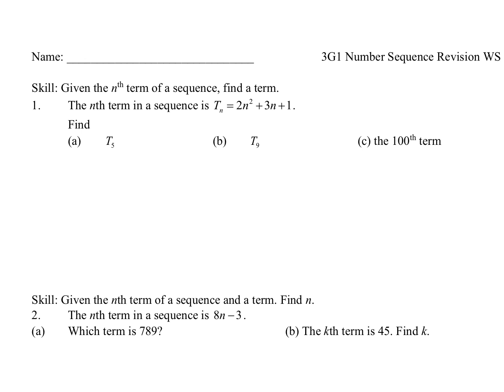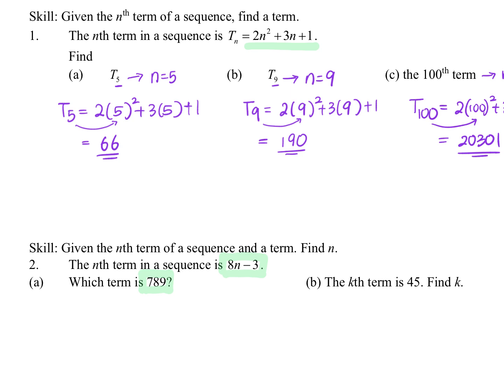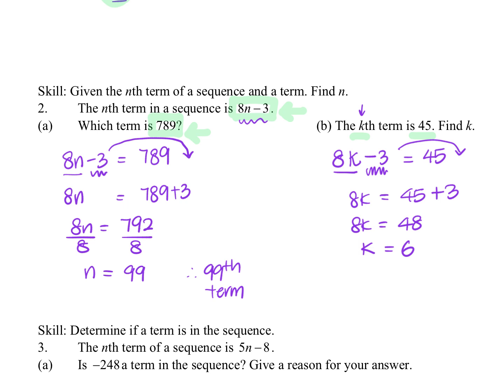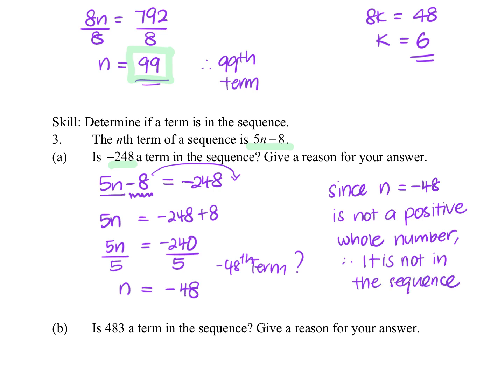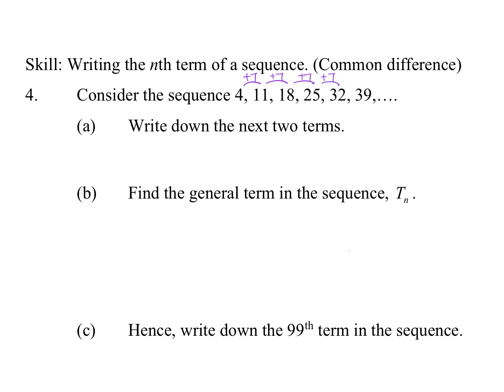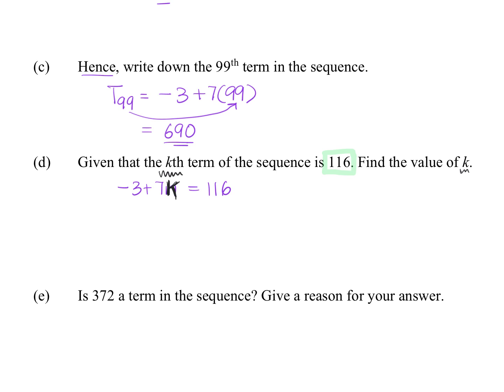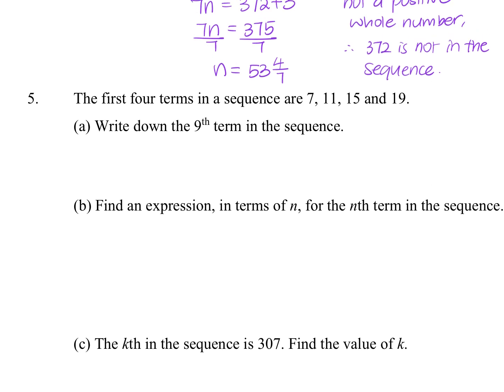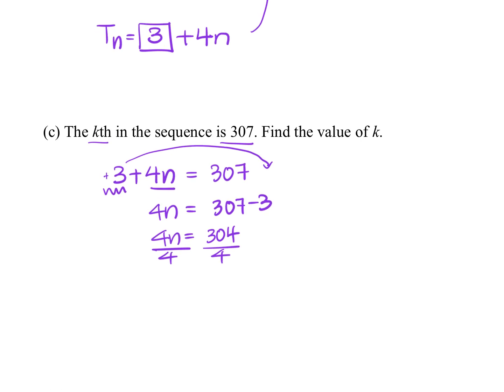3G1 Number Sequences